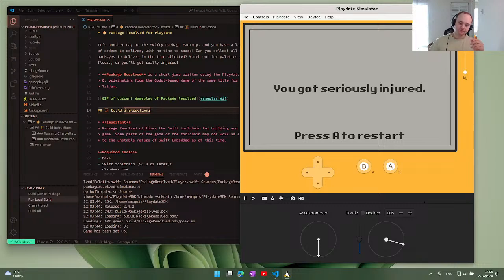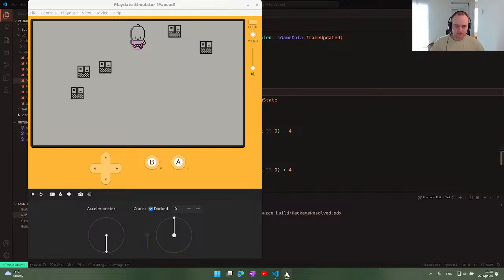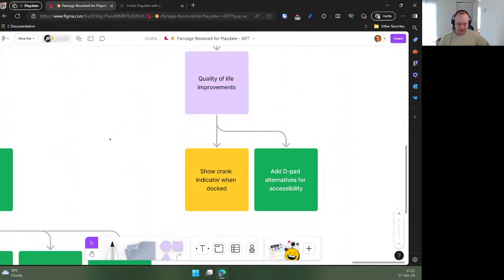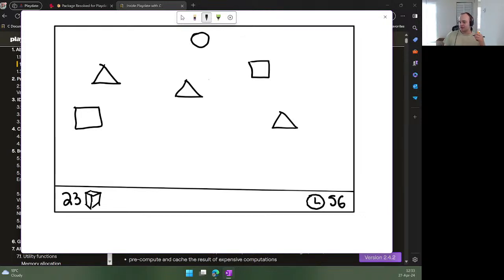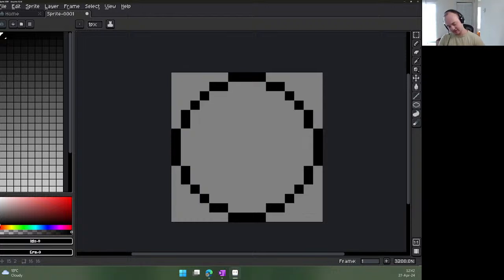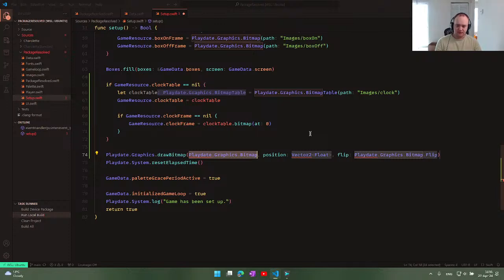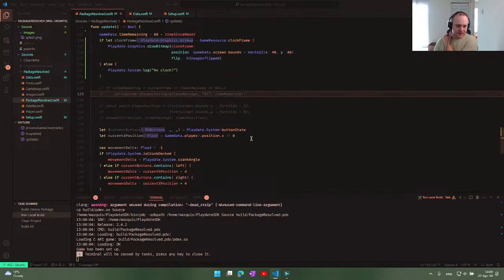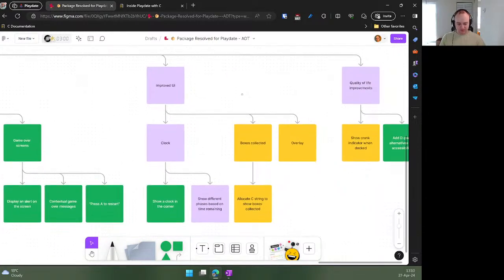Playdate Game Dev | Package Resolved - Hmmmmmmm...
Join me as I learn the Playdate SDK and port my game, Package Resolved, to the Playdate!

=== Timestamps ===
00:00 - Start
01:20 - Stream Starts
02:00 - Announcements and What's Changed
05:53 - Kitty Break
06:54 - Stream Resumes
07:25 - Adding D-pad support
21:24 - Coffee Break
26:19: Stream Resumes - D-pad
26:39 - Catching Up with Chat
27:00 - Talking about UI
28:12 - Embedded Swift Status
31:28 - Brainstorm UI Alternatives
35:03 - Tissue Break
36:05 - Stream Resumes - UI
36:21 - Clock Artwork
47:30 - Coding the Clock Display
55:04 - Catching Up With Chat Again
59:38 - Back to Clockwork
1:07:24 - Updating The Tree
1:10:42 - Closing Thoughts

== About Me ==
[mar.kɪs kɚrt] He/him. Indie game and software developer. Opinions written are my own and are not representative of the entities I work with.